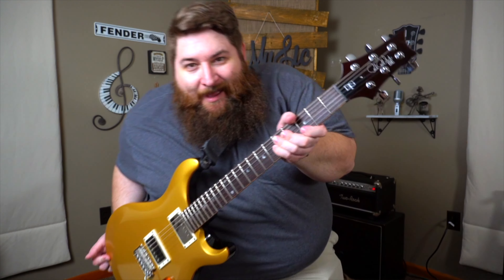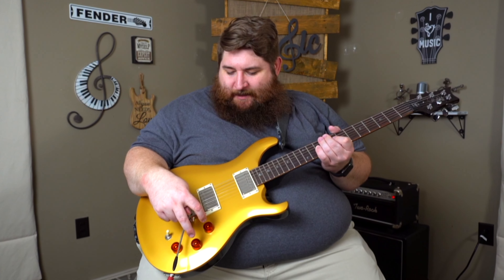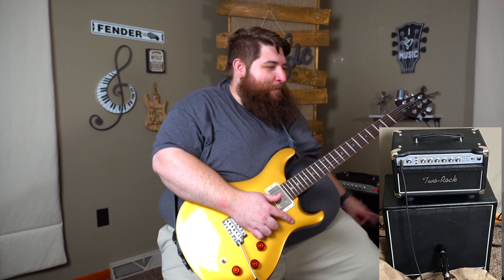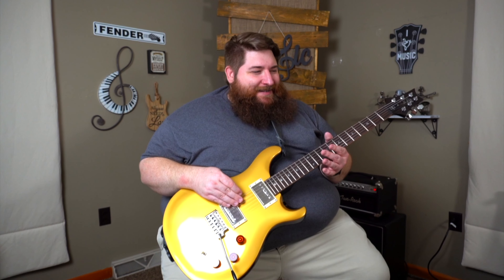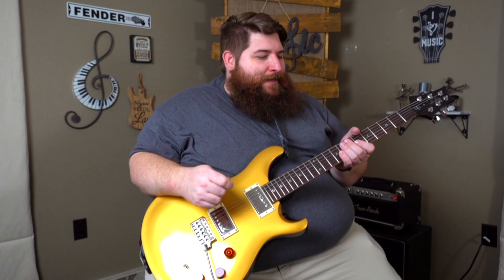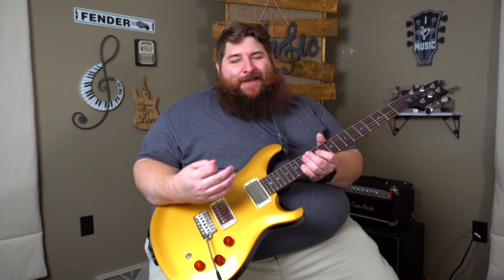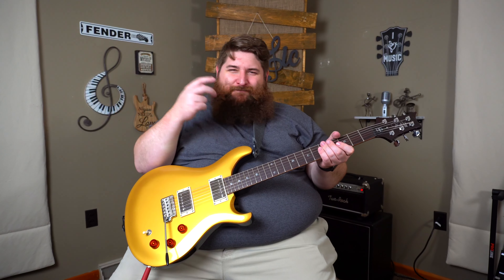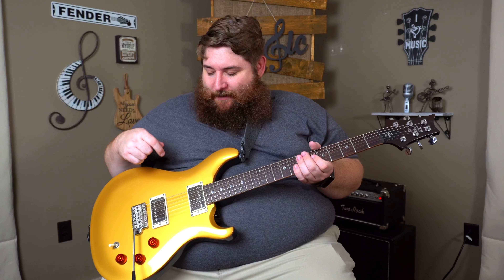Unveiling the Hidden Secrets of the PRS DGT SE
This is my review and demo of the PRS DGT SE, I purchased.  This is the import version of David Grissom's signature model.

Signal Chain
PRS DGT SE - Analogman Price of Tone - Walrus Audio Slotva - Electroharmonix Slap Back Echo- Looper - Two Rock Studio Signature- Lewitt MTP 440 - UA Apollo - Logic X (DAW)

Specs

Top Material: Maple with Shallow Violin Carve
Body Material: Mahogany
Neck Material: Mahogany
Fingerboard Material: Rosewood
Fingerboard Radius: 10"
Fingerboard Inlay: PRS Moon
Fret: 22
Neck Profile: DGT
Scale Length: 25"
Tuning Machines: PRS Designed
Nut: 1.656"
Bridge Pick-up: DGT "S"
Neck Pick-up: DGT "S"
Controls: 2x Volume, 1x Tone with Push/Pull Control, 3-Way Toggle Switch
Bridge: PRS Patented Tremolo, Molded
Finish: Gold Top
Case: Gig Bag